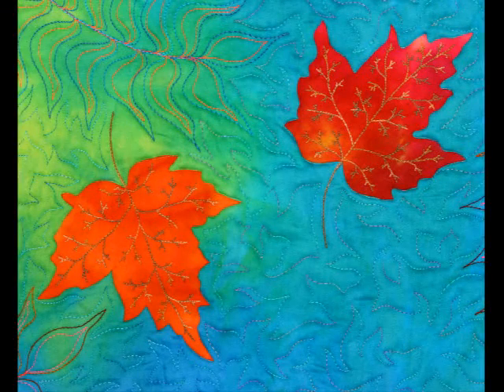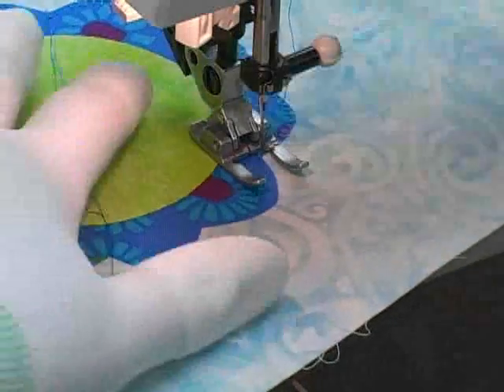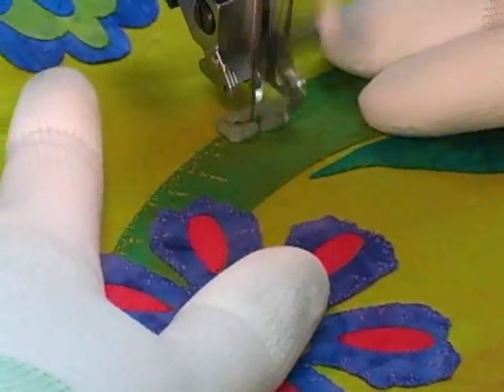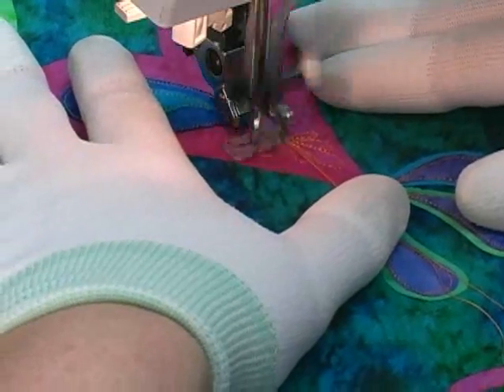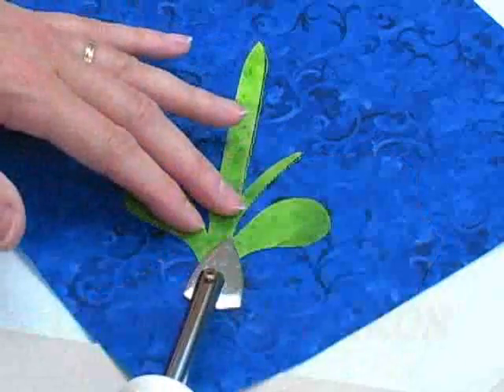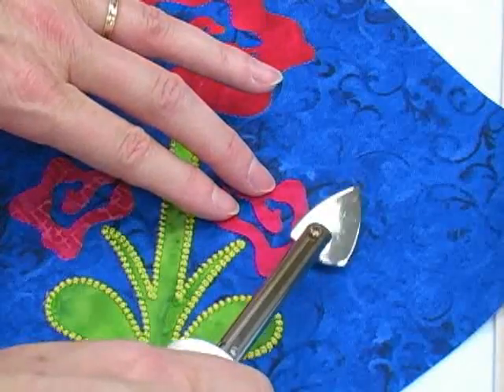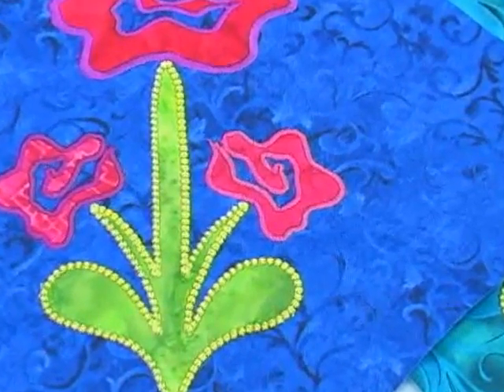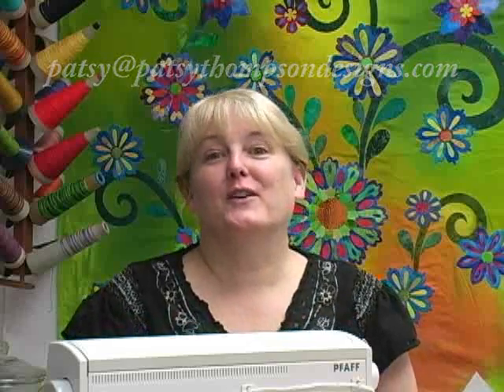Machine Embroidery Vol 1.flv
A beginner tutorial on machine embroidery